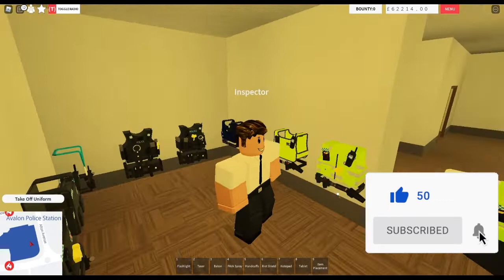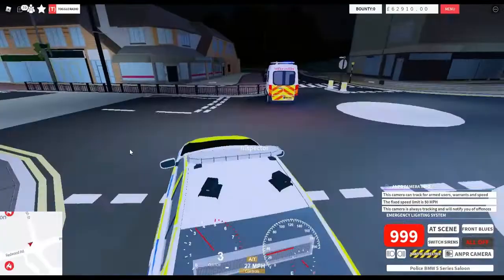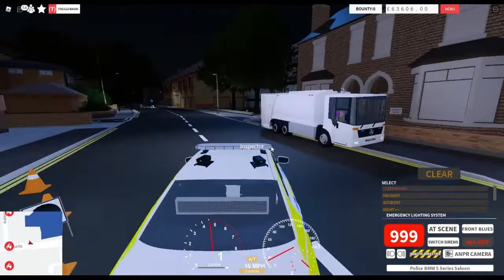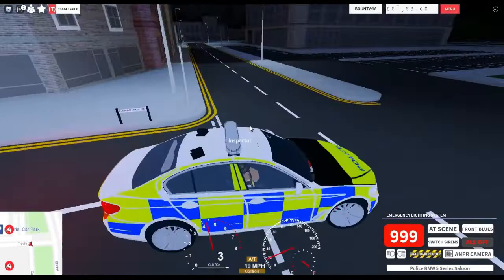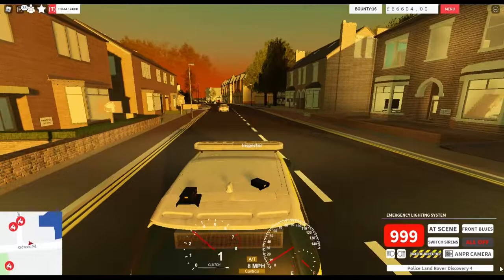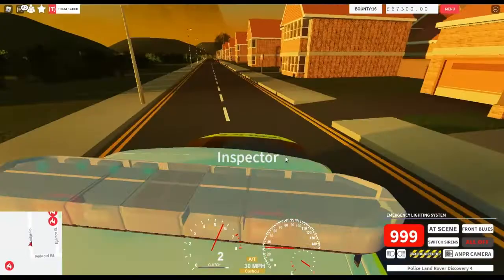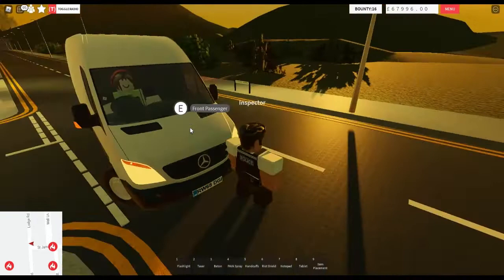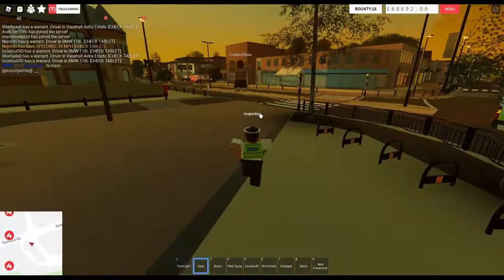UK:RC POLICE PATROL INCLUDING ILLIGALLY PARKED BIN LORRY AND SPORTS CAR PURSUIT! (UK:RC, Roblox)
Today I went on shift as a cop in UK:RC and I found an illegally parked bin lorry and we had sports car pursuit!

( I do not accept random friend requests)